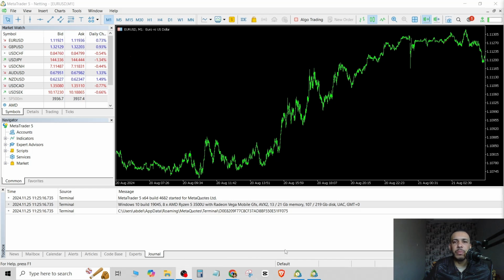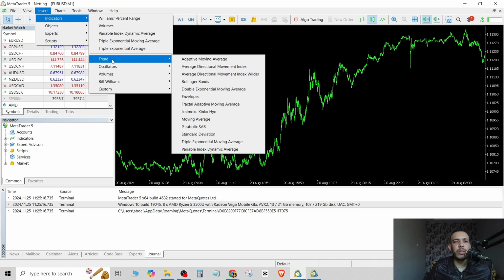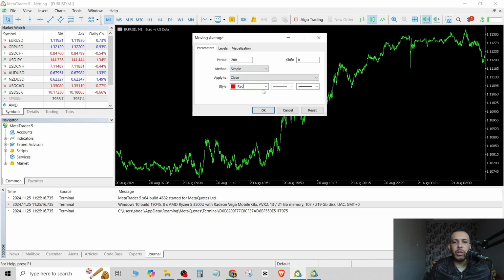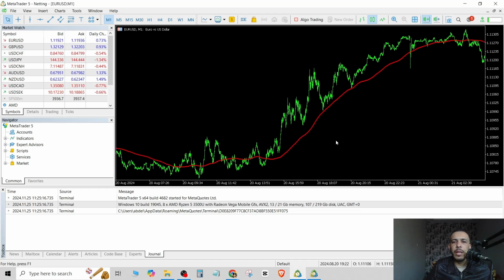How to Add Moving Average in MetaTrader 5 - Easy to Follow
How to Add Moving Average in MetaTrader 5
Learn how to add a Moving Average indicator in MetaTrader 5 on PC or laptop. Follow these simple steps to customize your trading charts, adjust settings, and enhance your market analysis effectively. Perfect for beginners and advanced traders.